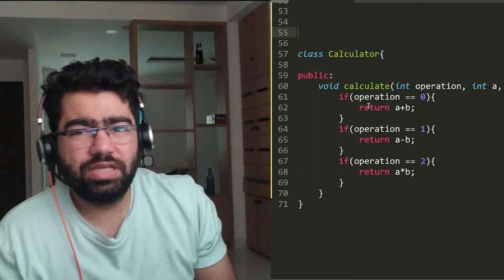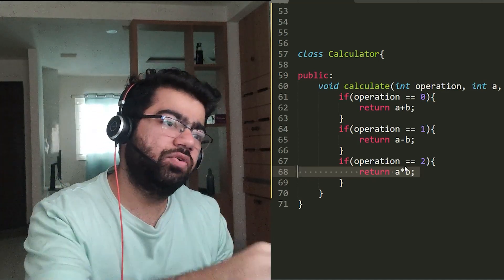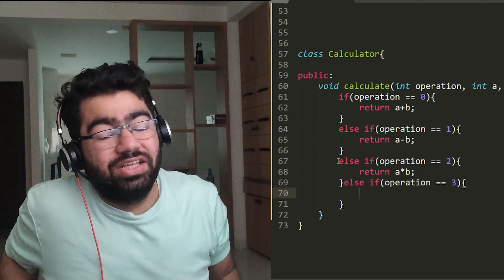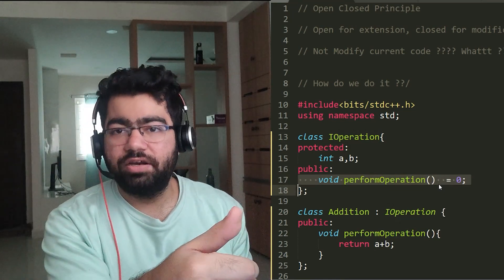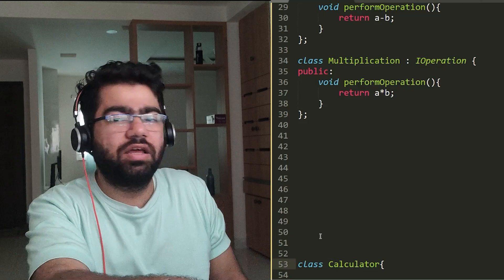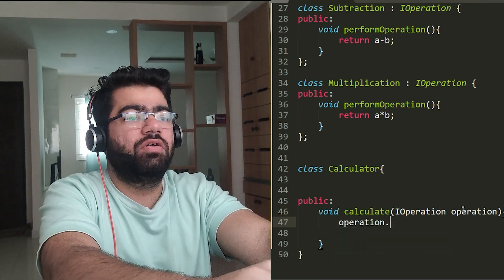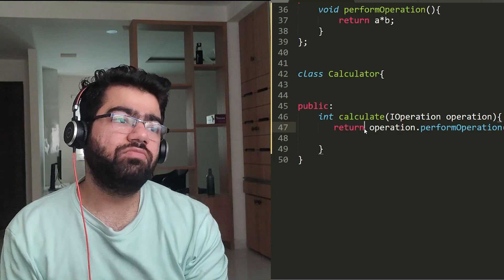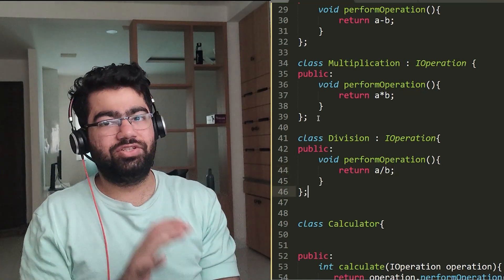OPEN CLOSED PRINCIPLE | SOLID PRINCIPLES | OBJECT ORIENTED PROGRAMMING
Hello everyone,

I hope you all are doing great. Today, in this video we are going to talk about the second SOLID principle which is the OPEN-CLOSED principle.

The principle states that the modules should be open for extension but closed for modification.
Thank you so much everyone for showing so much support.

What are Microservices?
How Do Push Notifications work ?
How speed calculators work ?
Placement guide
Placement guide
resources to learn data structures
Projects development
AR/VR
Blockchain Machine learning
Deep Learning
Software developer engineer,
Side projects,
Associate engineer
blockchain
what is blockchain
blockchain technology
blockchain technology explained
blockchain explained